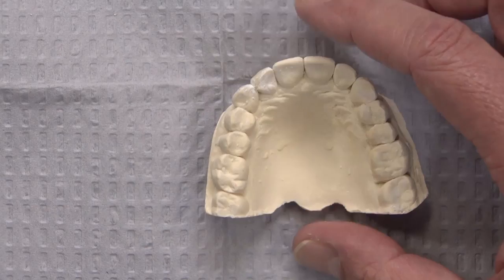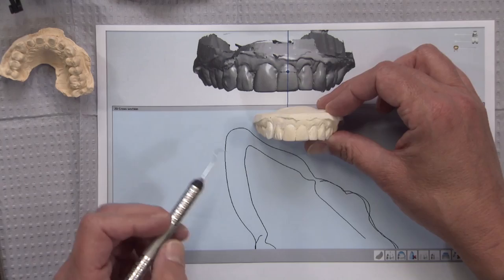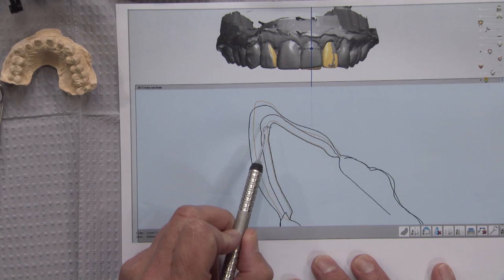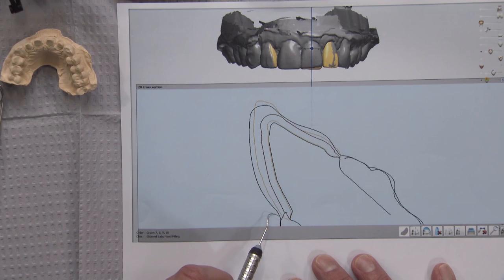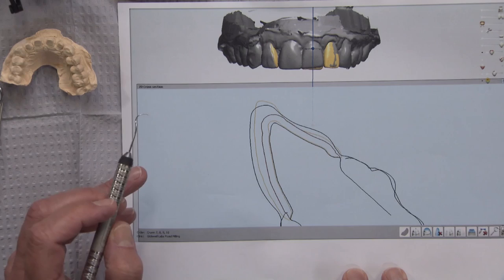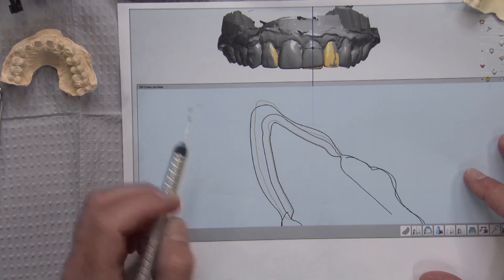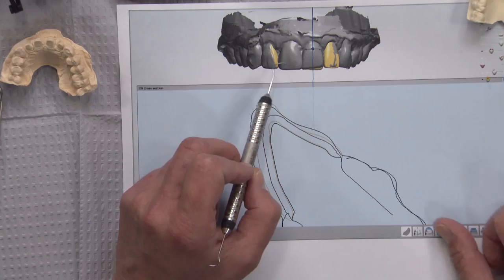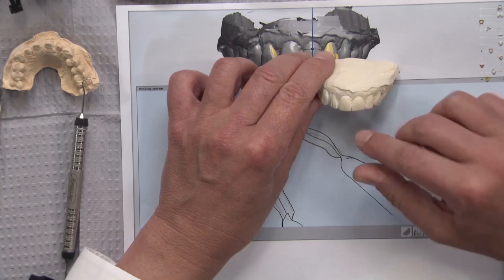Case of the Week: Utilizing CAD/CAM Technology to Please Patient and Practitioner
In this episode’s Case of the Week, we explore the power of the study model and CAD/CAM technology in a BruxZir® Anterior Solid Zirconia case.